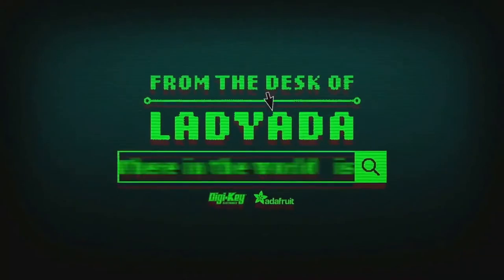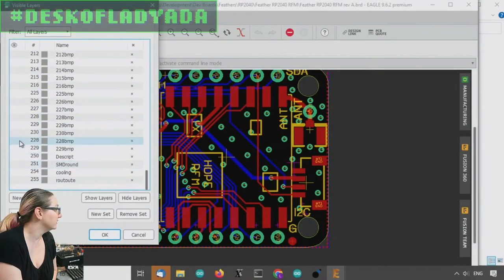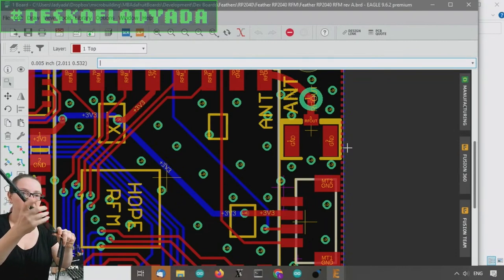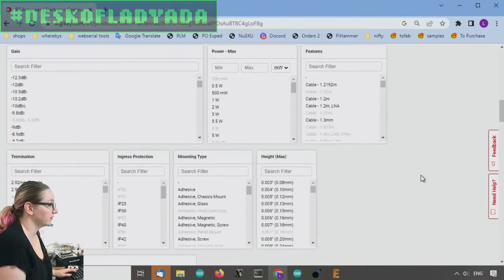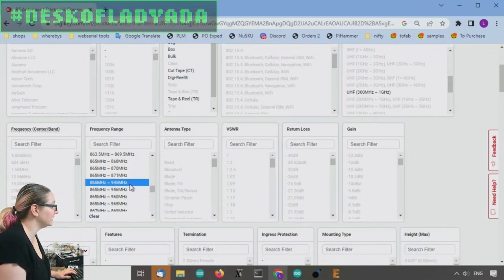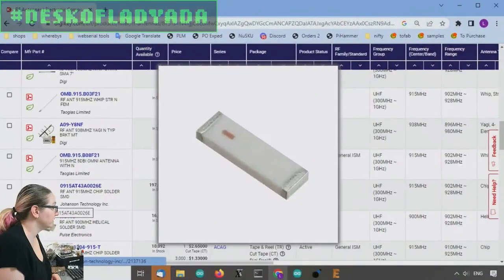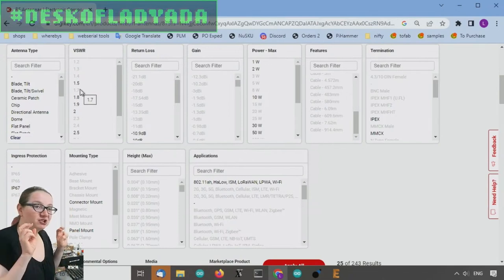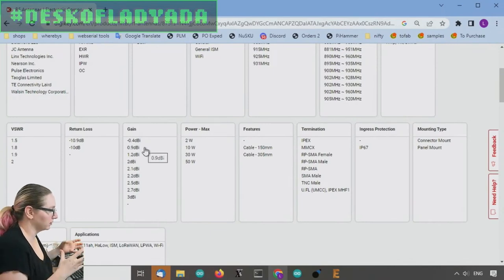The Great Search: LoRa 915MHz ISM band antenna TheGreatSearch DigiKey @DigiKey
On last week's The Great Search we wanted to find a way to connect a whip-style antenna to our 915 MHz ISM Band Feather boards with either RFM69 or LoRa modules. We started by finding uFL to SMA adapter cables, with great success.

Now we get onto the antenna part! to do range testing, lets get some nice big 915 MHz antennas with SMA connectors and with tiltable angle so that we can send and receive data from miles away!

Digi-Key stocks thousands of antennas, but we can narrow down our search to one that fits our requirements, while also learning about gain and VSWR ratings.